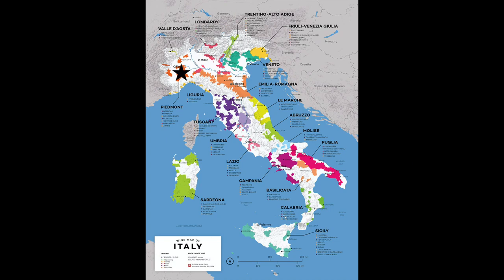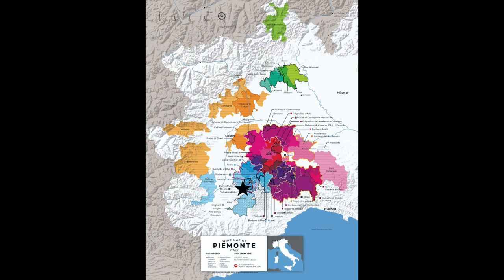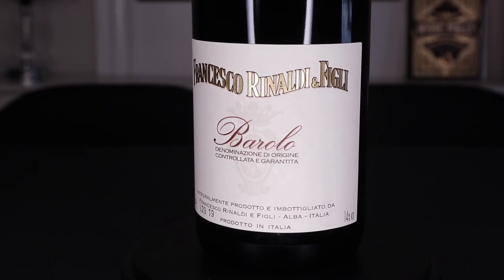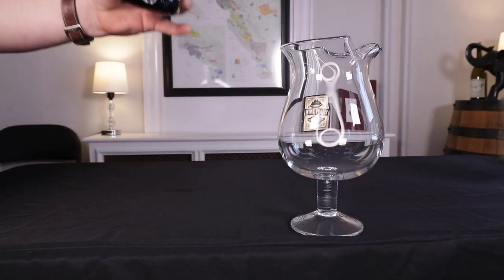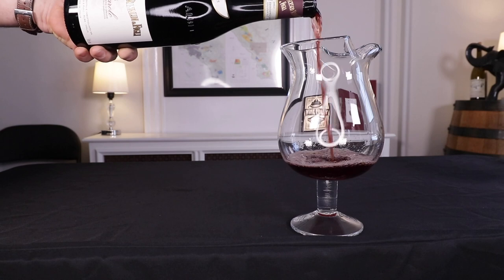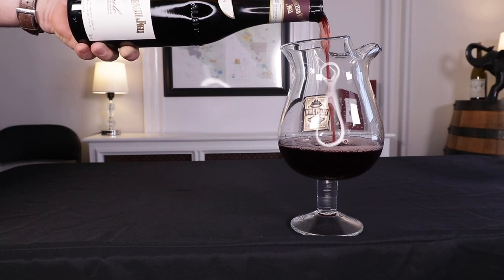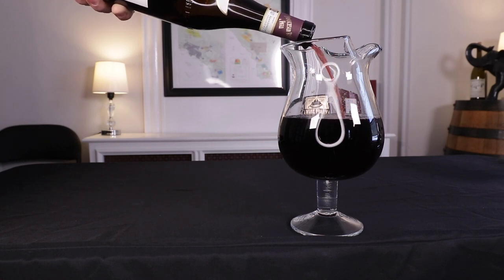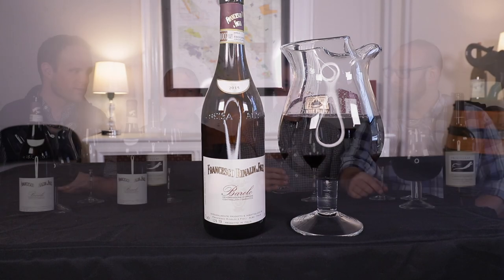Francesco Rinaldi & Figli Barolo 2015